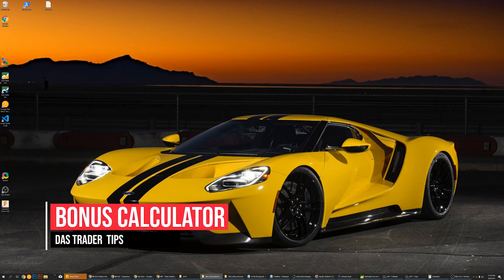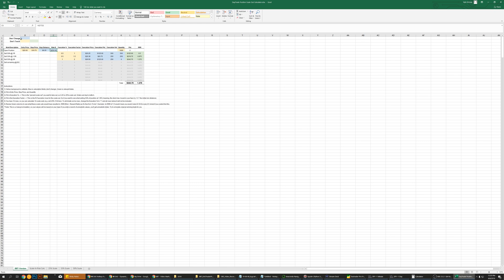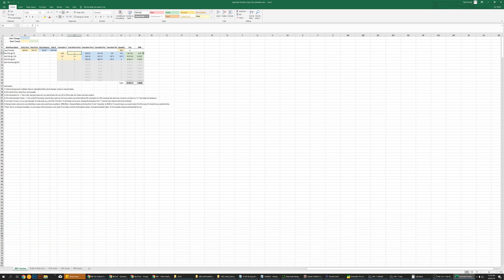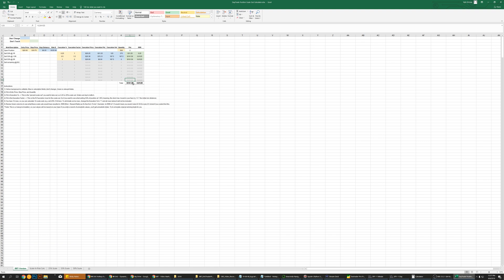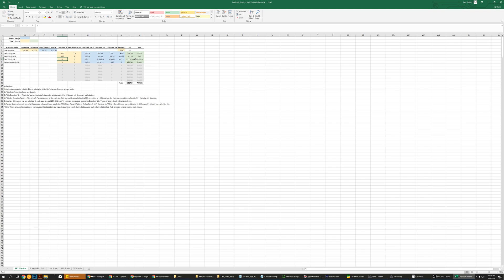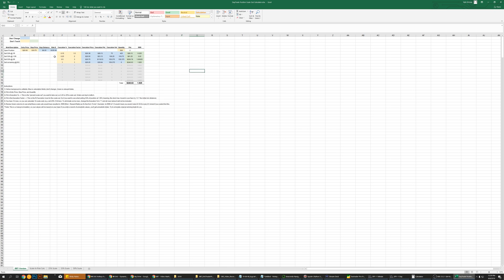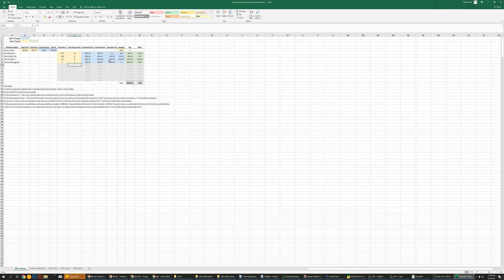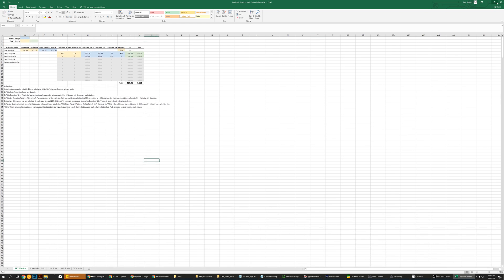DAS Dynamic Hotkeys - Bonus 1 - Scale Out Calculator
Included with the DAS Dynamic Hotkeys file is a Scale Out Calculator spreadsheet, this video explains how to use it.